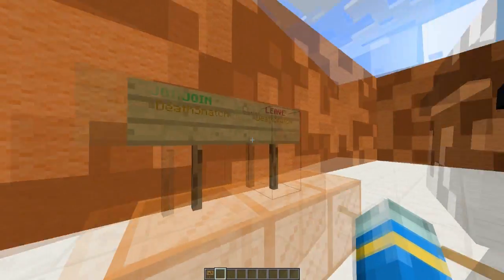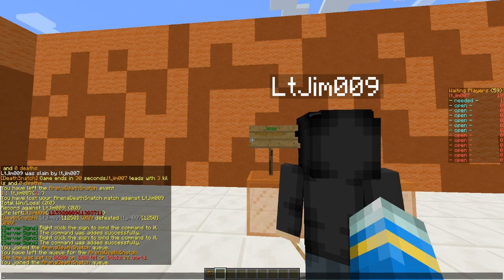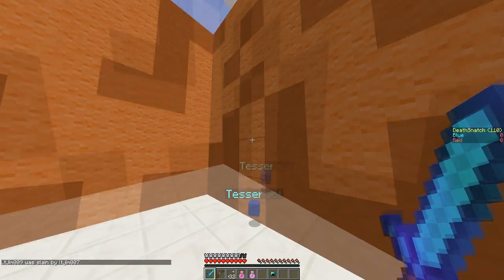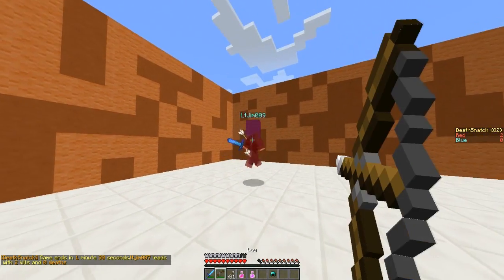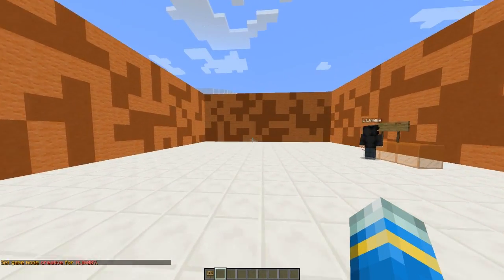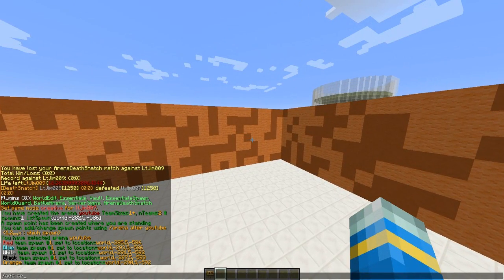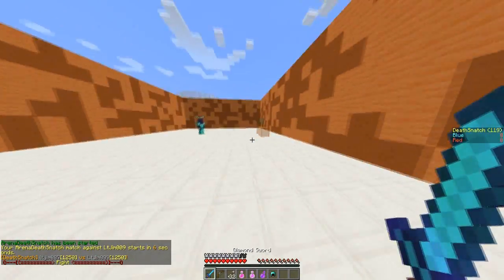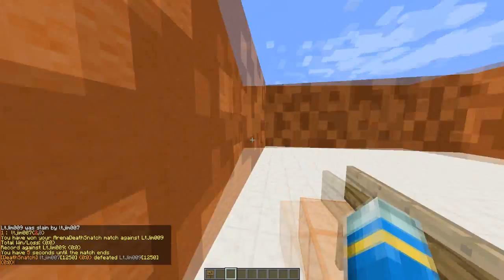Minecraft Plugin Tutorial - Arena Deathsnatch